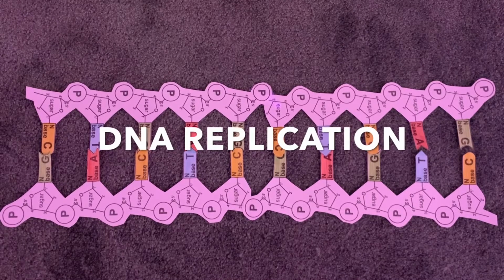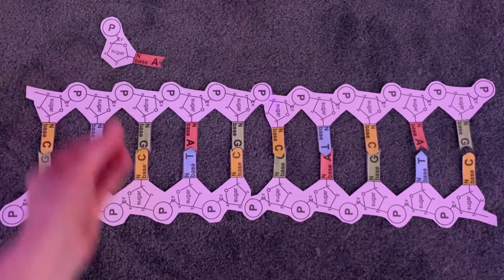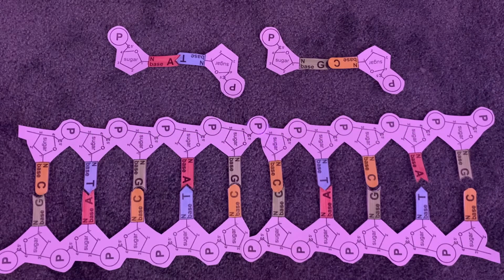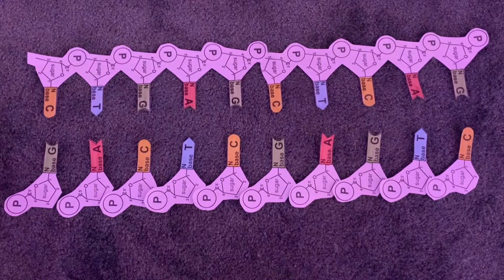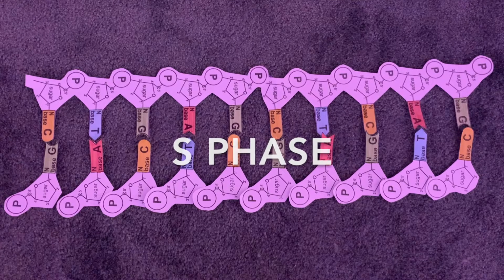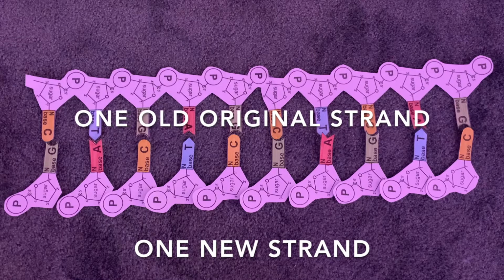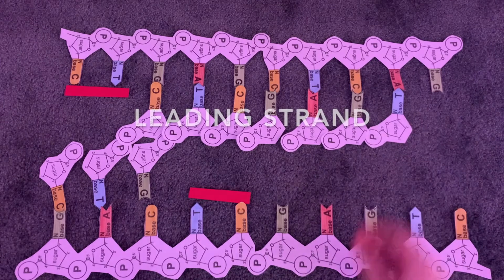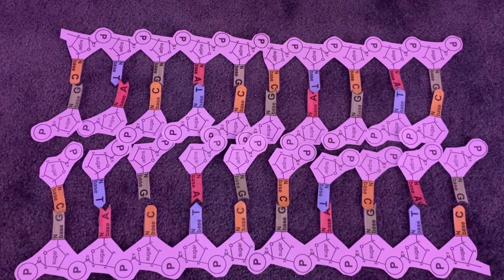DNA Replication Modeling Video